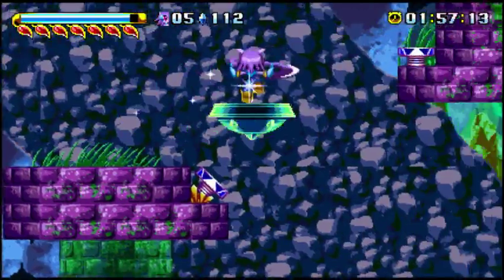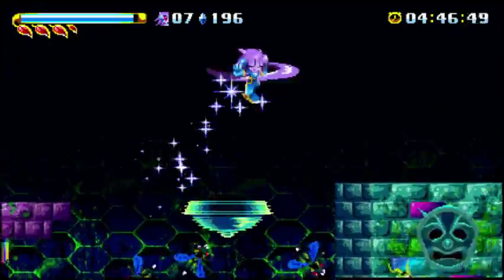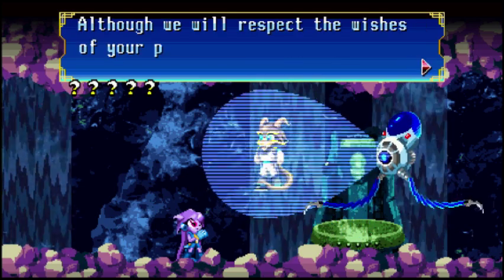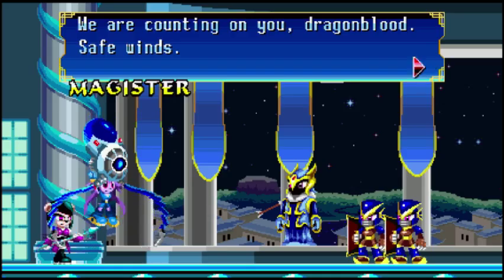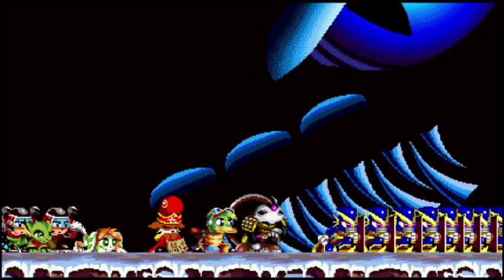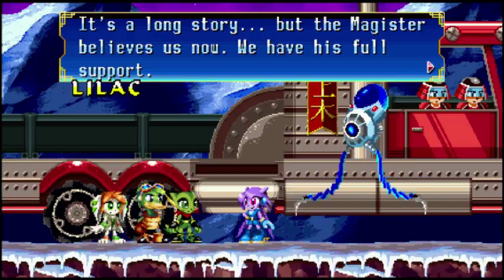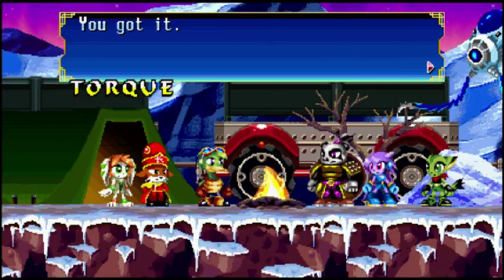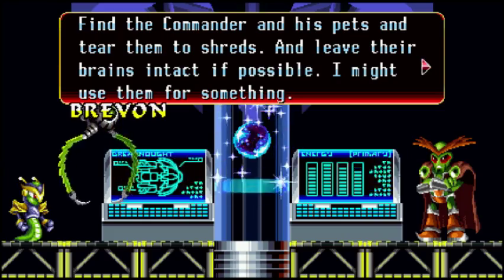Let's Play: Freedom Planet! (Part 7)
Hey guys! What's up? This is the Ninja Gamer of Ninja Gaming 101, and today welcome back to my Freedom Planet Let's Play! This is Part 7 and in this video we take on Pangu Lagoon and find that we aren't the only "dragon" in this game...
If you guys are as hype as I am for the next part to this series, don't forget to SMASH that like button and also to subscribe to my channel if you haven't done so already to make sure that YOU don't miss a single minute of gameplay, livestreams, or anything else on the channel!
PEACE, my NinjaFam, and take care!!! Have a wonderful day, boys and girls!